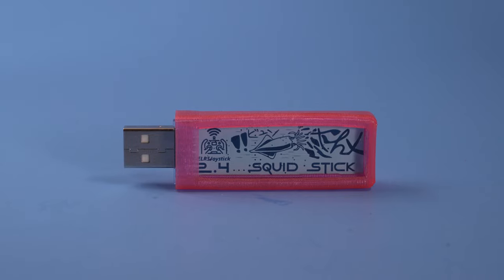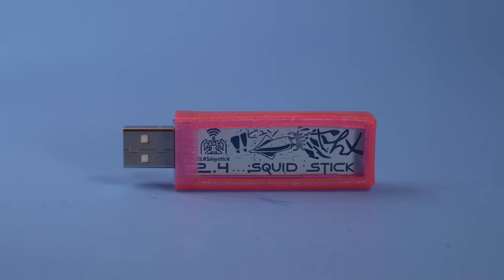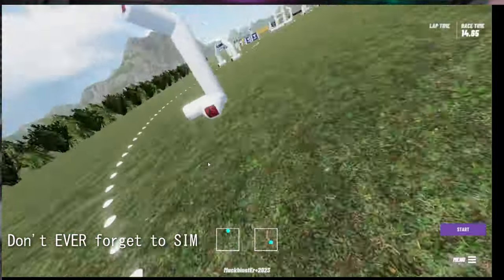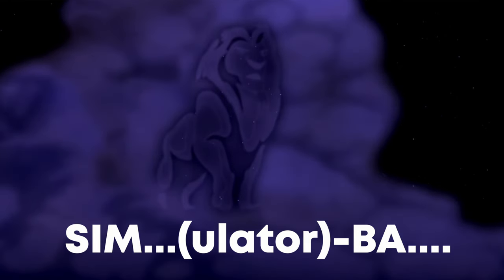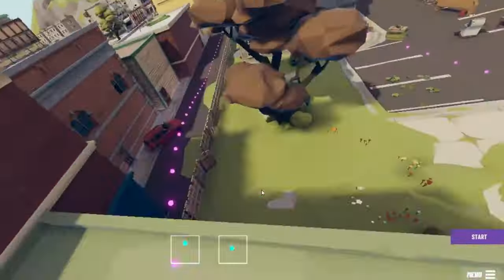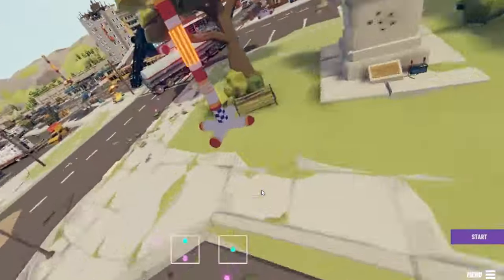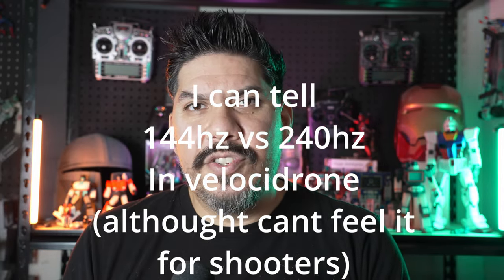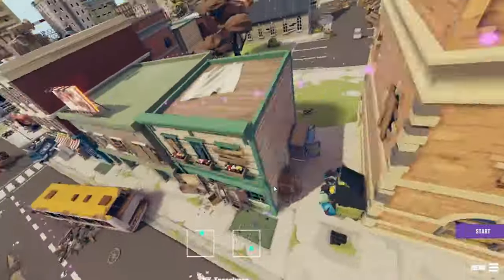FPV Simulator WIRELESSLY via ELRS squid stick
Finally you can sim FPV wirelessly with the Squid stick via ELRS connection.